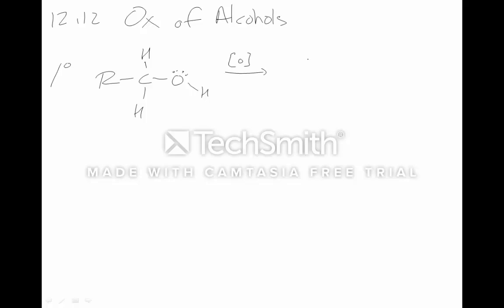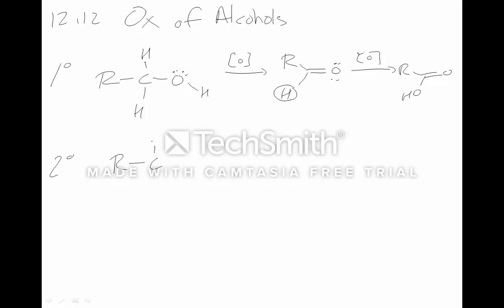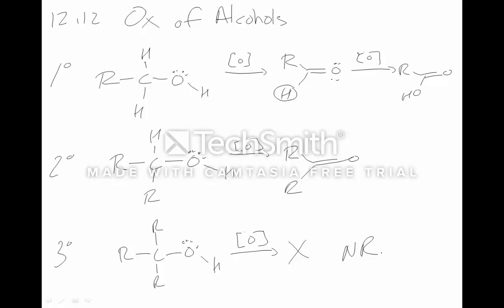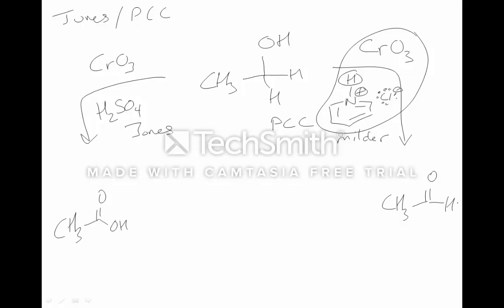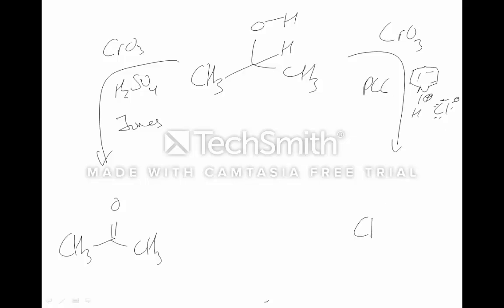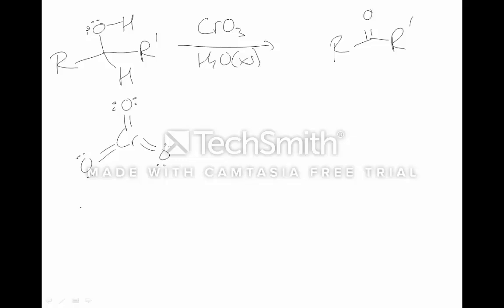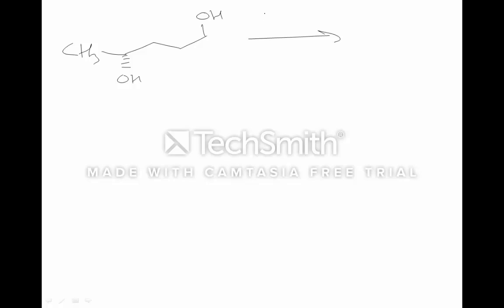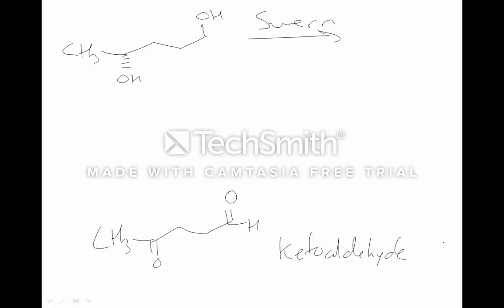CHE 230 CH 12 Alcohol Oxidation